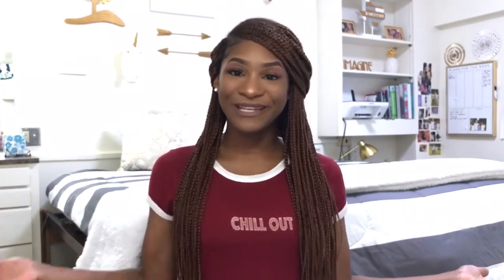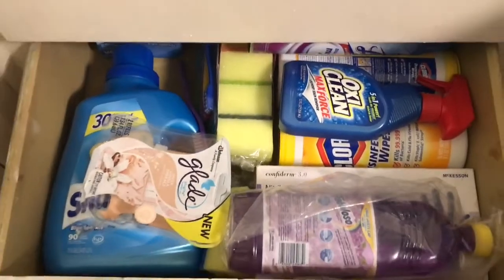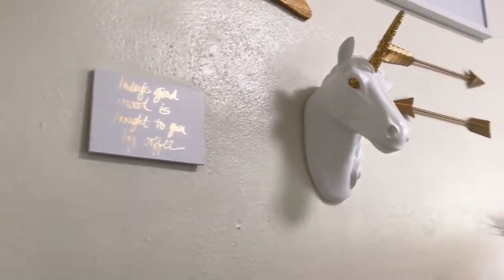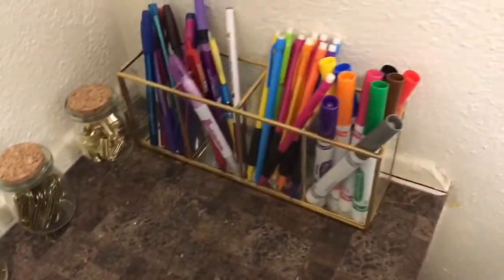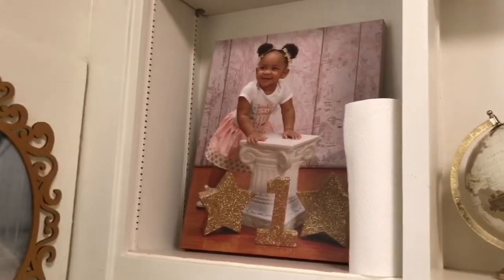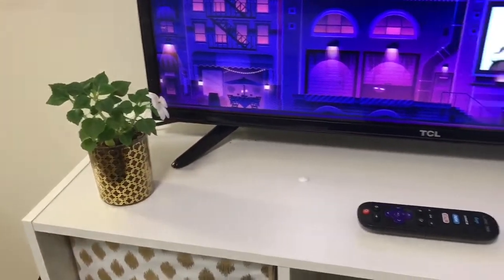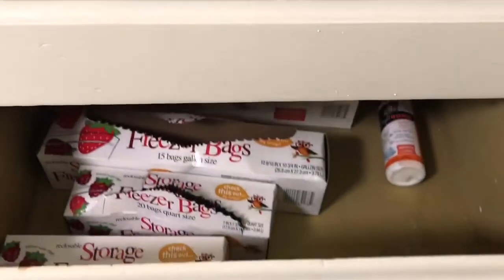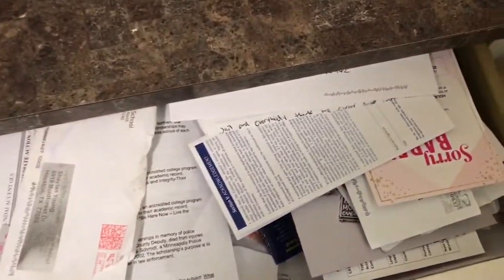SFA DORMROOM TOUR | PRIVATE ROOM | HALL 14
Hey yall! A lot of yall have been asking me for a tour of my dorm room and here it is! I am sooooooooooo sorry for this long upload, summer has been crazy busy for me but there aren't many dorm tours on Youtube for Stephen F. Austin and I felt like incoming students deserve an inside look of our rooms. I was completely lost and on YouTube for hours when I was getting ready to move in and I could not fing ANY videos for my school!!! I hope this helps any future lumberjacks and I hope that everyone enjoys my room in general!